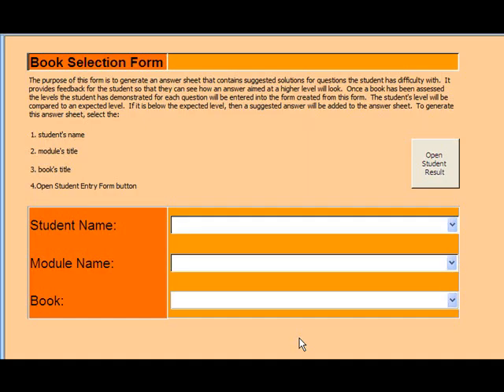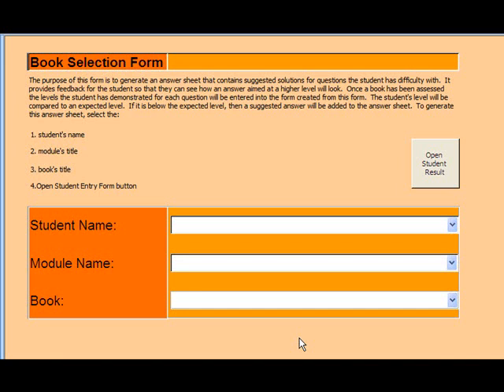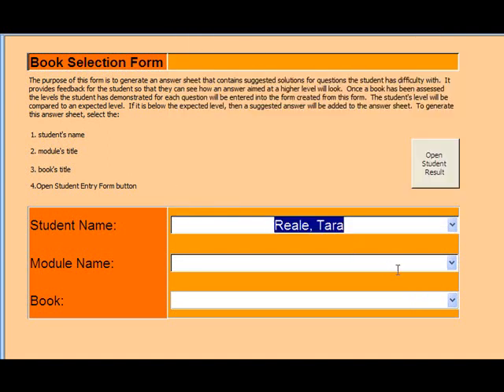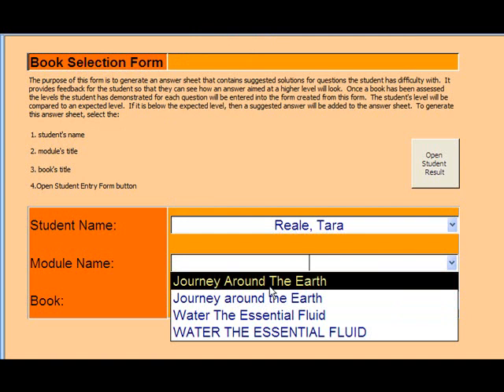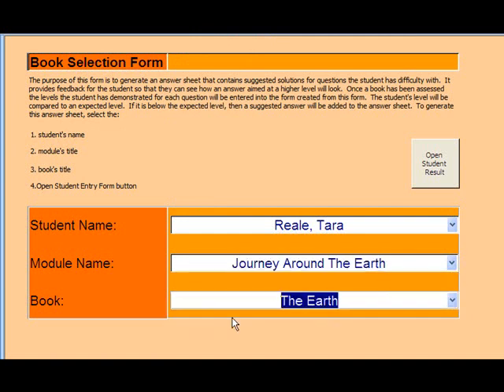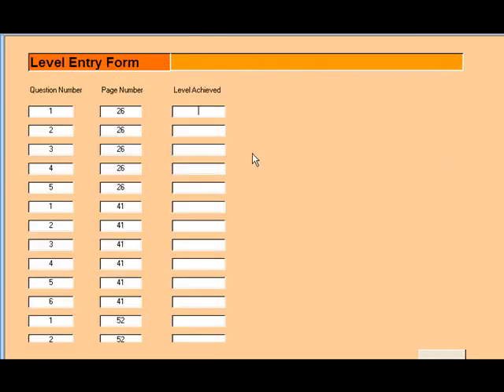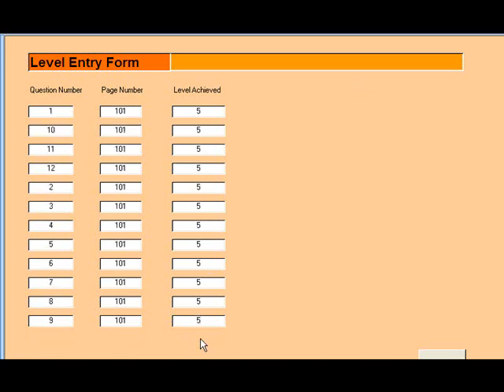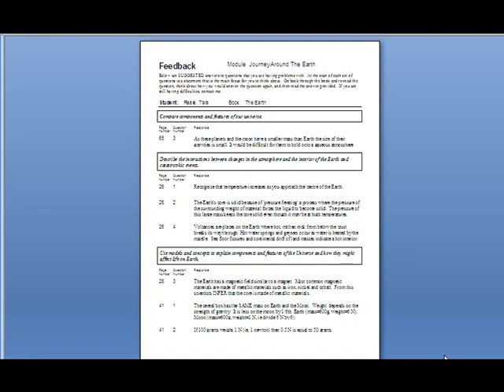Database tool for assessing, collecting and reporting